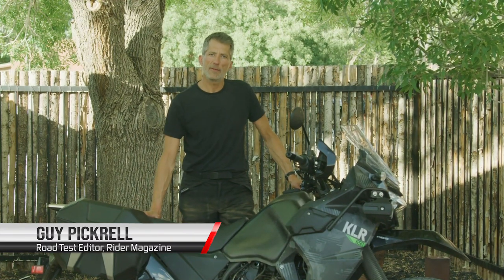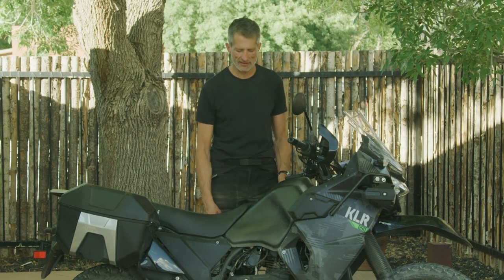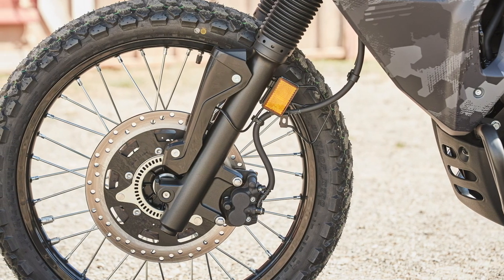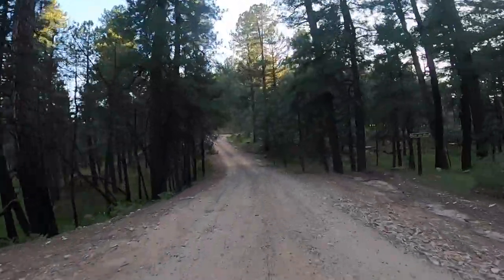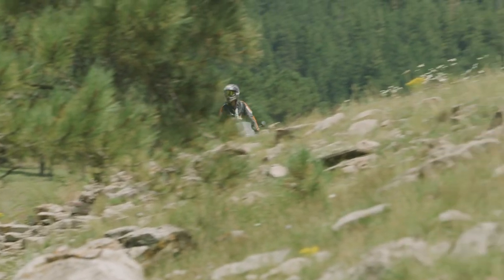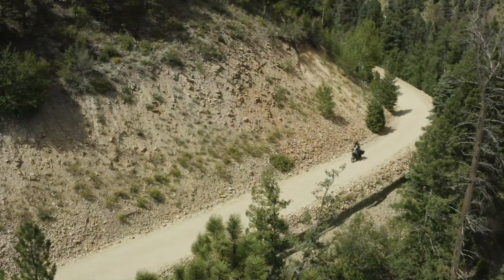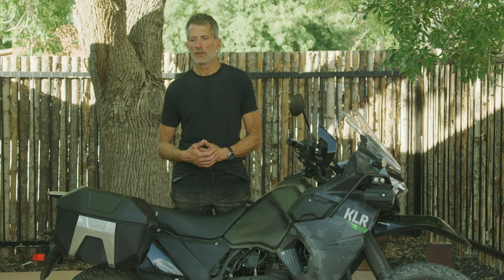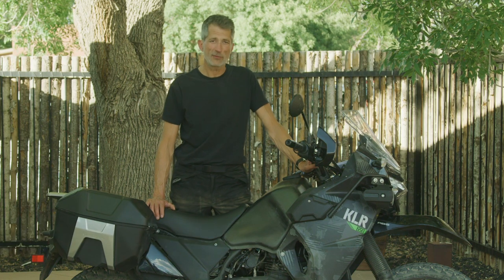2022 Kawasaki KLR650 Adventure Review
We test the 2022 Kawasaki KLR650, which got only its second major update since the legendary dual-sport was introduced in 1987.  After being out of Kawasaki's lineup for a couple of years, it returns better than ever and is still one of the best deals on two wheels, starting at just $6,699.

Though still powered by a liquid-cooled 652cc Single, the KLR finally gets fuel injection, an updated battery and generator, and other upgrades. It also has upgraded brakes with optional ABS, increased load capacity and optional hard saddlebags, adjustable rear suspension, new styling with an adjustable windscreen, a new digital display with a fuel gauge, an accessories bar with power ports, and more.

After two days of on- and off-road riding on a KLR650 Adventure in New Mexico, we embarked on a multi-day, multi-state, multi-surface moto-camping journey back to California.

2022 Kawasaki KLR650 Specs
Engine Type: Liquid-cooled single, DOHC, 4 valves
Displacement: 652cc
Bore x Stroke: 100.0 x 83.0mm
Transmission: 5-speed, cable-actuated wet clutch
Fuel System: DFI w/ 40mm throttle body
Final Drive: O-ring chain
Wheelbase: 60.6 in.
Rake/Trail: 30 degrees/4.8 in.
Seat Height: 34.3 in.
Claimed Wet Weight: 456 lbs. (non-ABS) / 461 lbs. (ABS) / 472 lbs. (Traveler) / 487 lbs. (Adventure)

The new KLR650 is available in several model variations and colors:

2022 Kawasaki KLR650
- MSRP: $6,699
- Colors: Pearl Sand Khaki and Pearl Lava Orange

2022 Kawasaki KLR650 ABS
- MSRP: $6,999
- Color: Pearl Sand Khaki

2022 Kawasaki KLR650 Traveler
- MSRP: $7,399
- Color: Pearl Lava Orange
- Equipped with factory-installed top case, 12V power outlet and USB socket

2022 Kawasaki KLR650 Adventure
- Non-ABS MSRP: $7,699
- ABS MSRP: $7,999
- Color: Cypher Camo Gray
- Equipped with factory-installed side cases, LED auxiliary light set, engine guards, tank pad, 12V power outlet and USB socket Rider is a registered trademark of EPG Media LLC